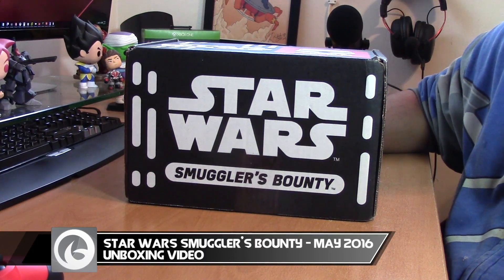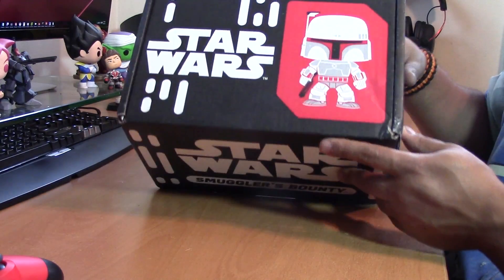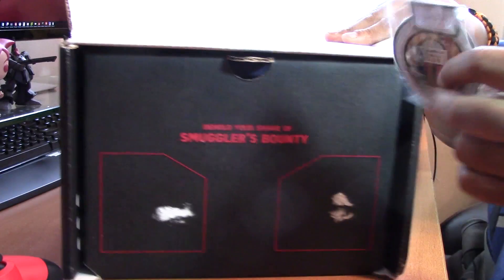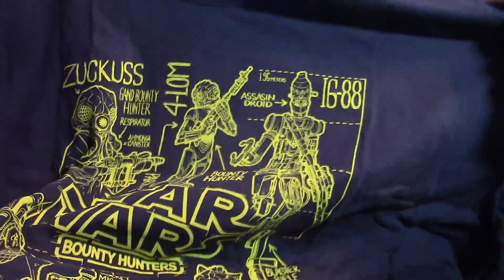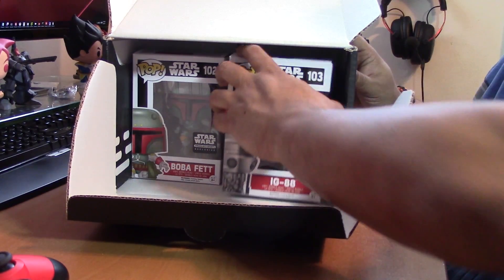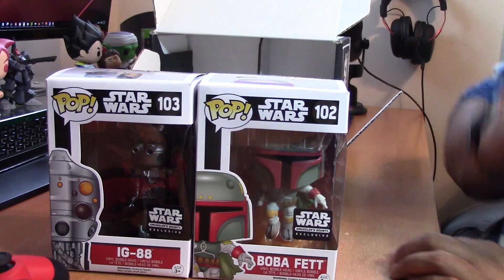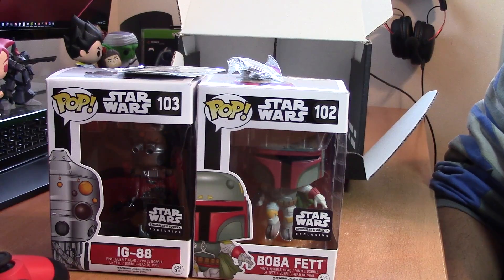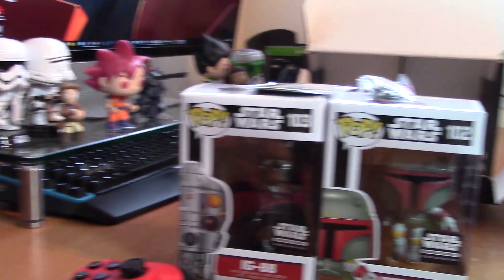Funko Smuggler's Bounty May 2016 Unboxing and Review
We could use the help as we head out to various events across the nation.